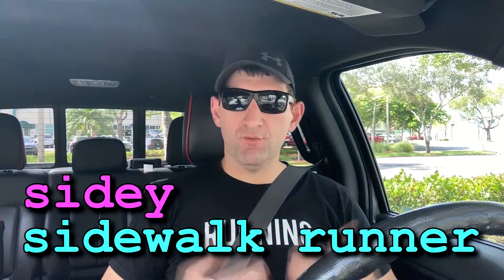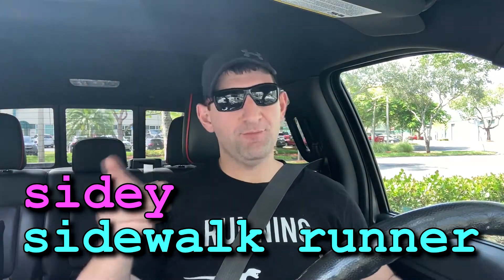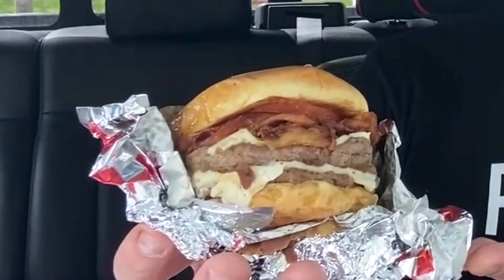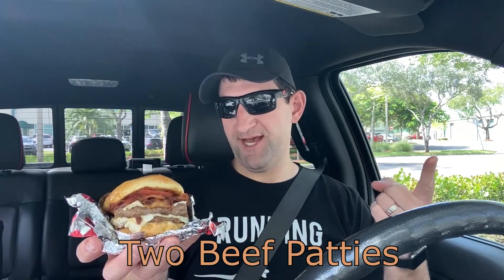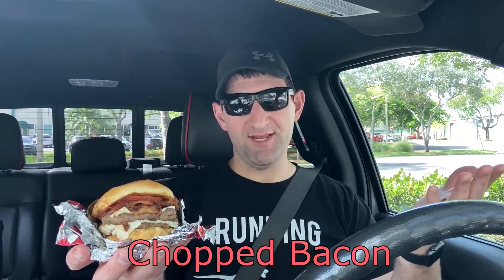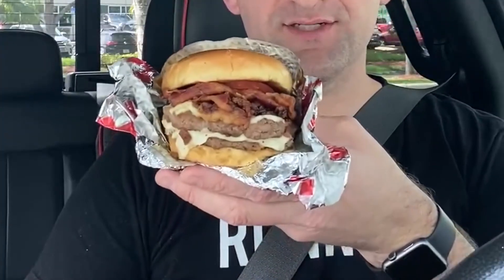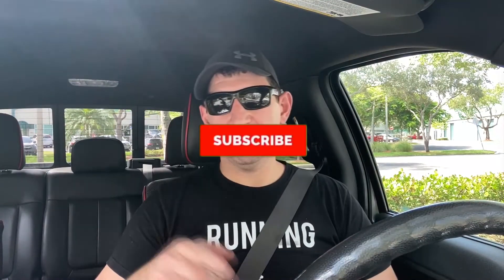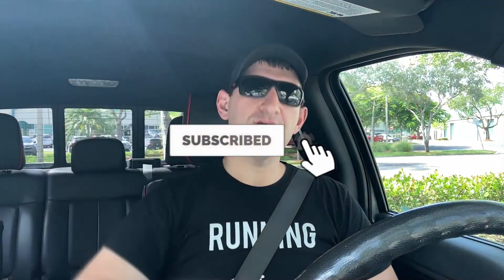Checkers Smoky BBQ Bacon Buford - Food Friday - The Sidewalk Runner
A burger with so much protein and fat, I had to channel my inner Ron Swanson and get down to business.

[ 📱 FOLLOW ME ]
Find me in all the familiar places!

[ 📜 CREDITS ]
Written, Filmed, Produced, Edited and Directed by: Brandon @sidewalkrunner

Outro: “Fireworks” by Alexander Nakarada